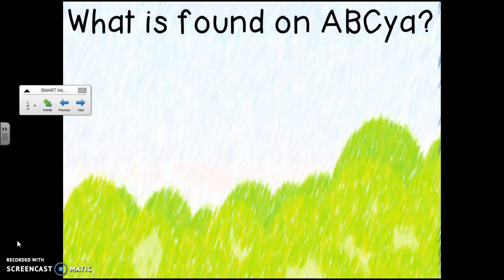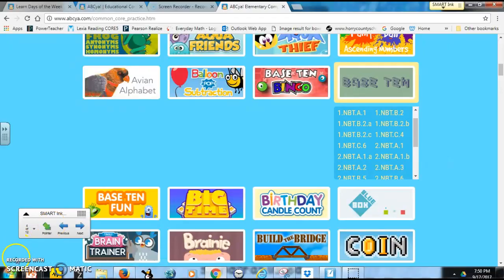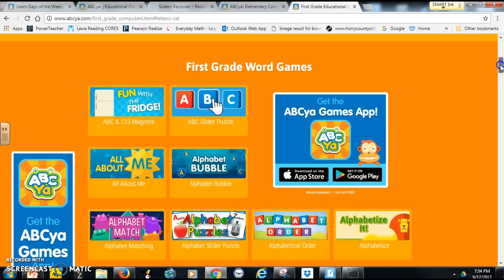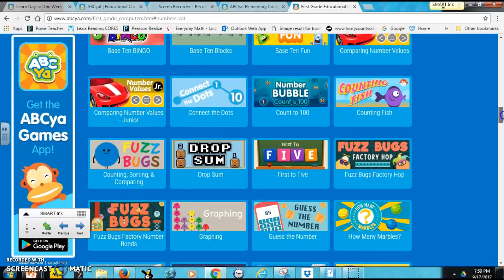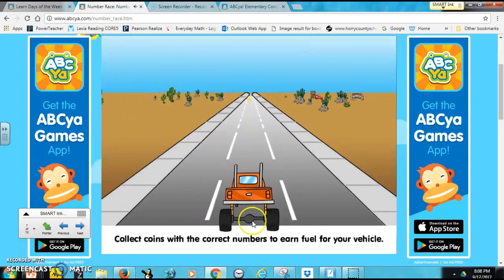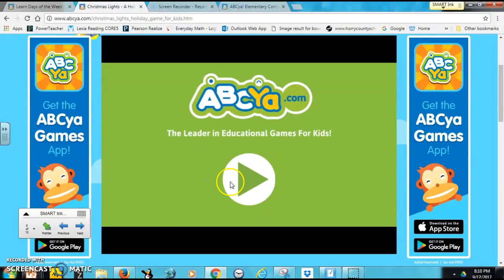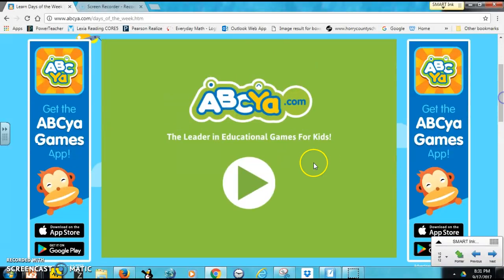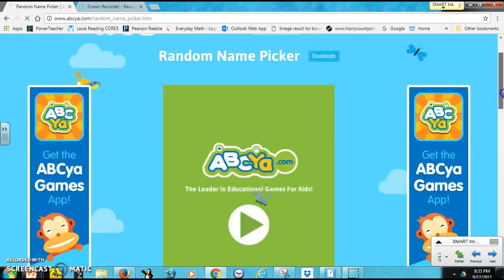Mastery Project 1 NG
ABCya